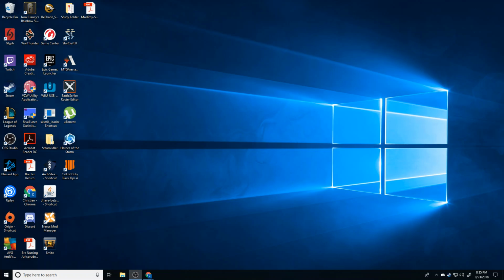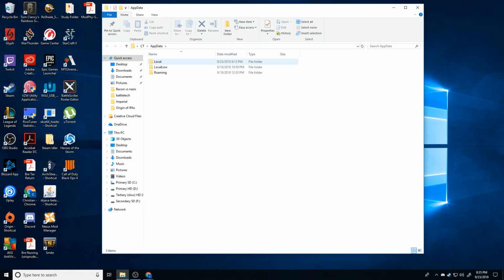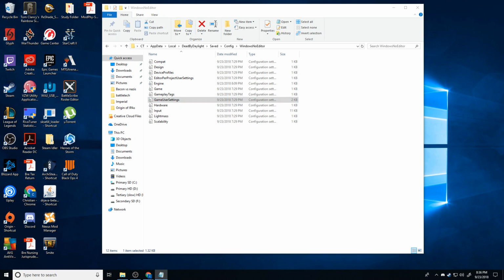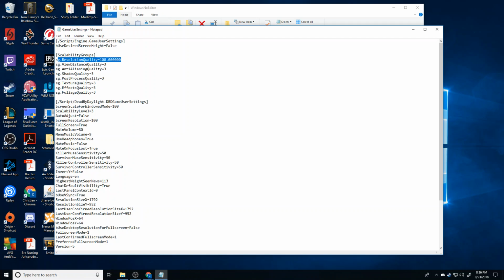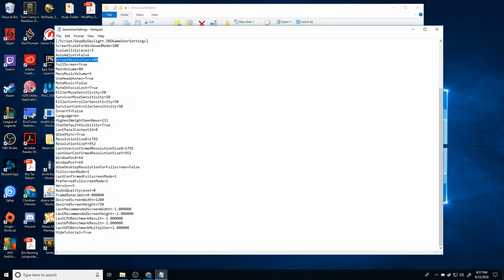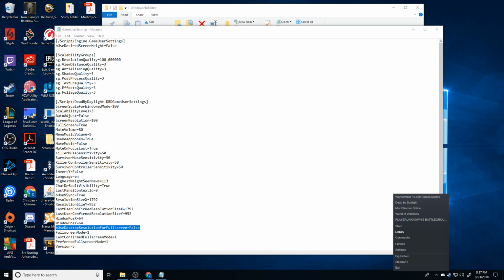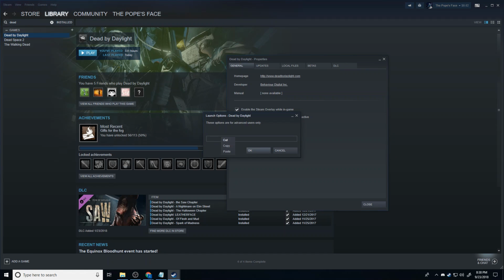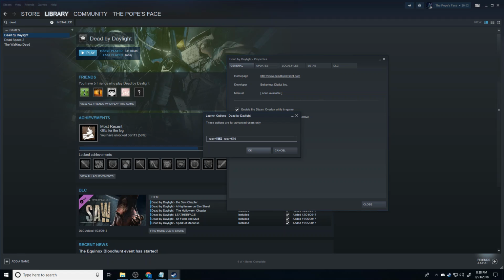Dead by Daylight Optimization Guide - How to Get More FPS in Dead By Daylight - DBD FPS Boost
This short guide is going to walk you through how to get more FPS in dead by daylight. By tweaking certain .ini settings you can get dbd to run even on a potato.